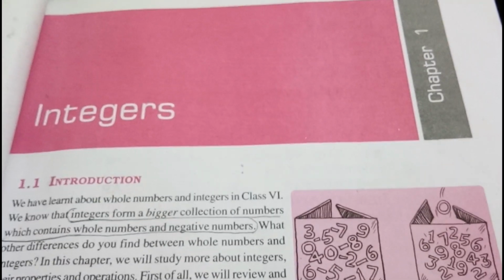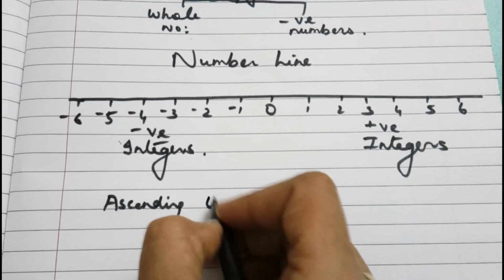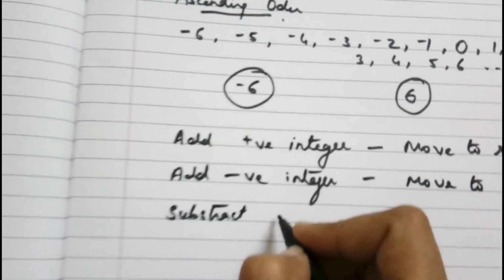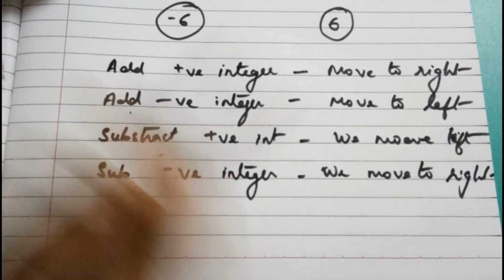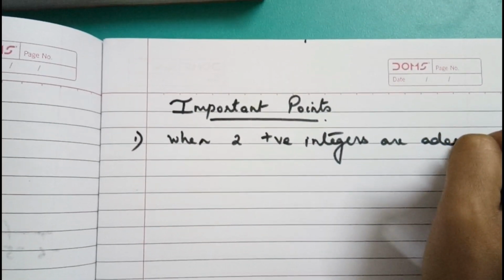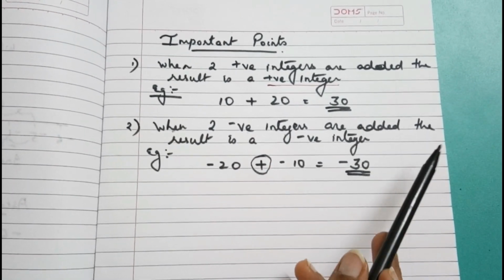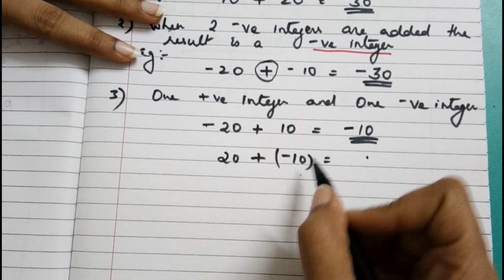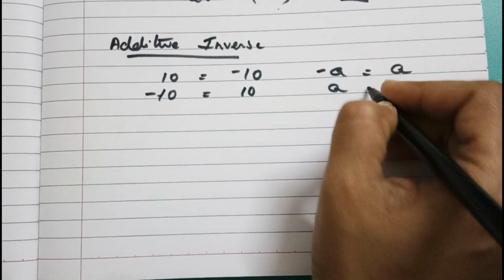Class -7th | Maths - Chapter- 1 | Integers - Introduction | By, Learn Anywhere Anytime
Learn Anywhere Anytime This channel will provide you knowledge in a better and esy way which you can avail from anywhere and at anytime.
Class 7th,Maths- Chapterr -1.